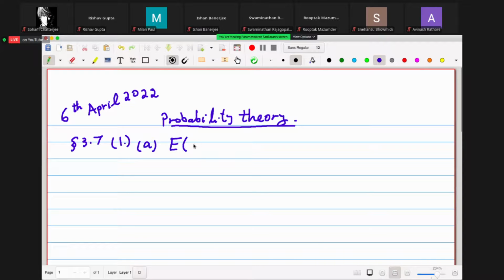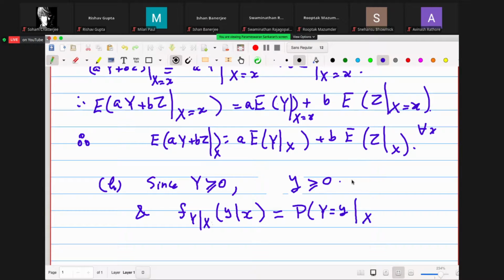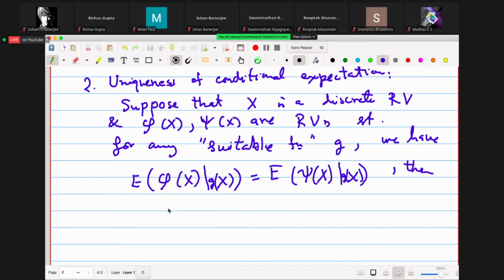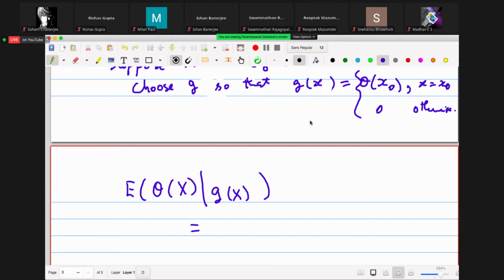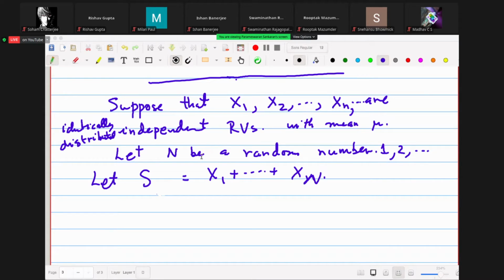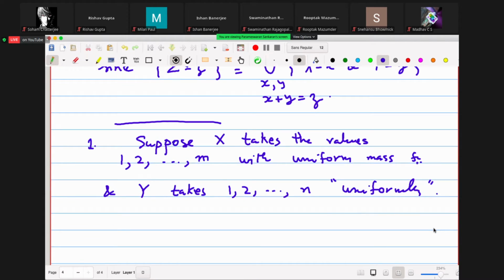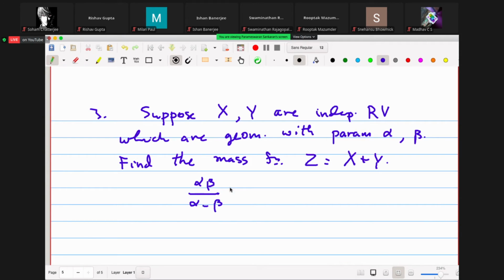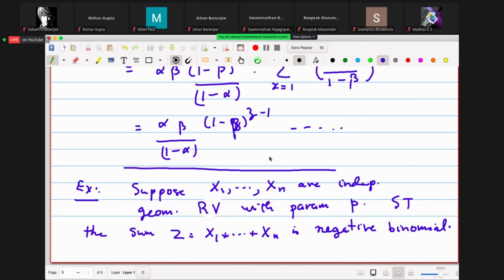Probability - Lecture 19 - Parameswaran Sankaran - 06.04.22